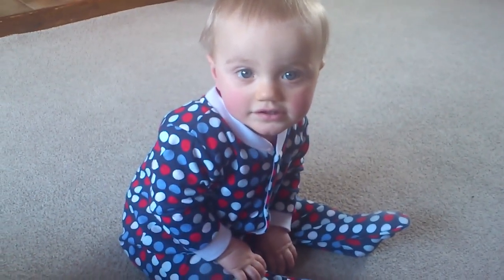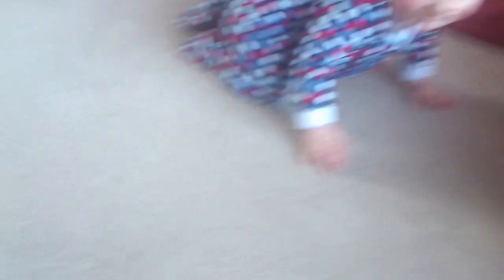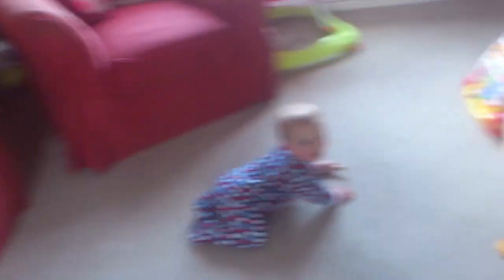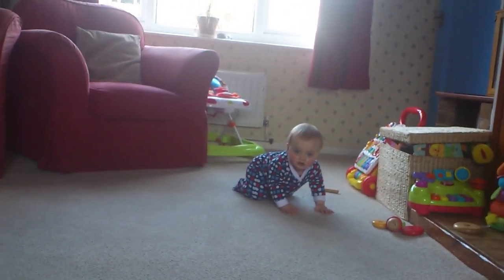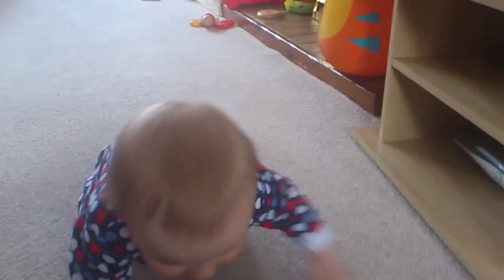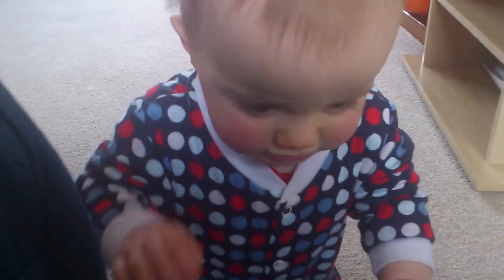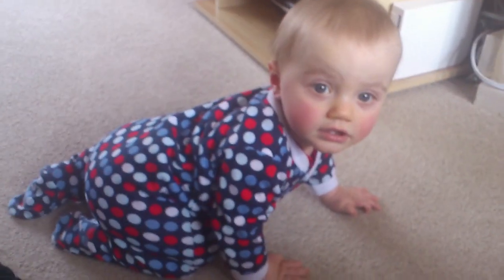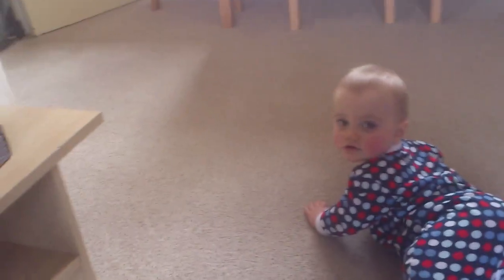38 Weeks Postpartum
Quick update on how Freddie's doing.